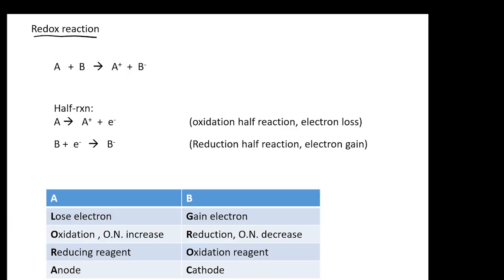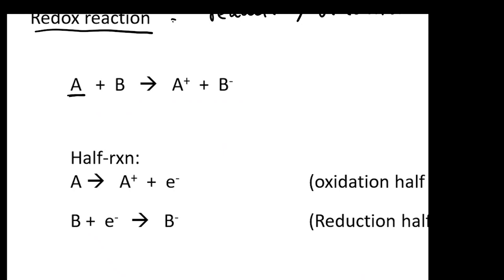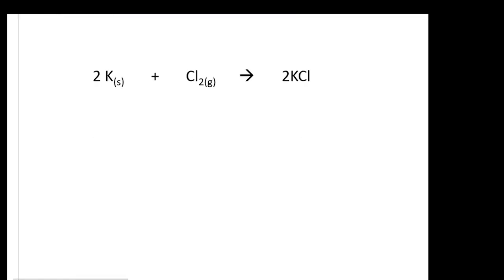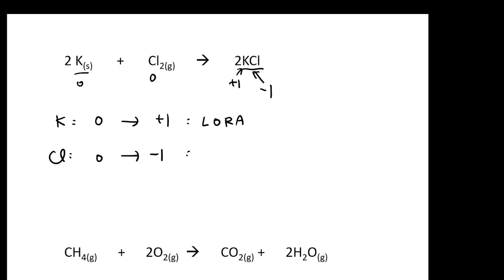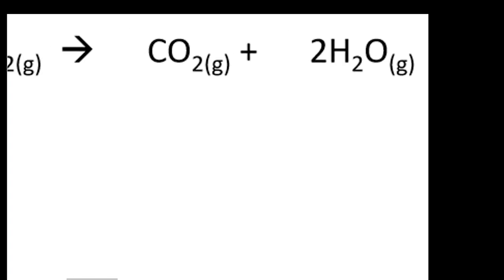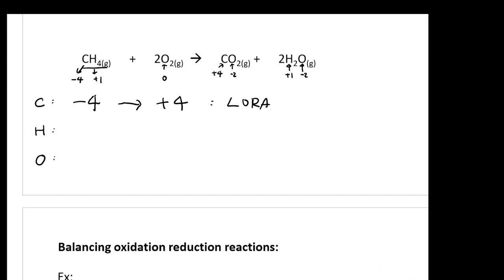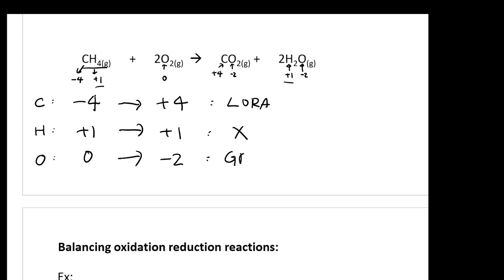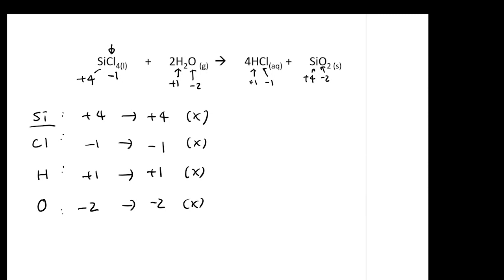CHEM1312_17.1-17.4 part 2. LORA and GROC